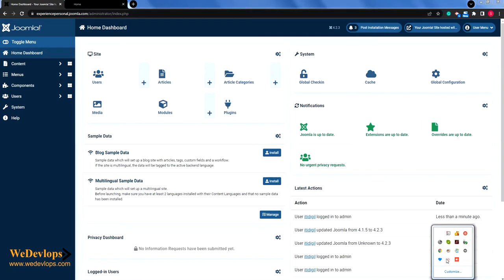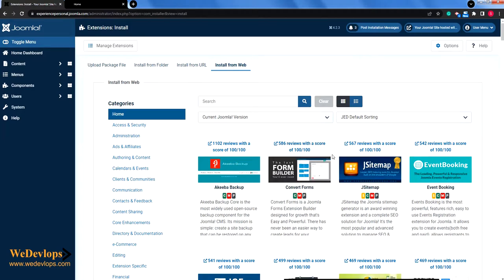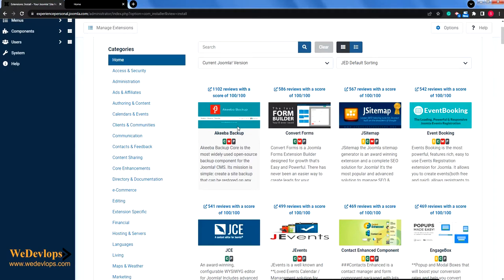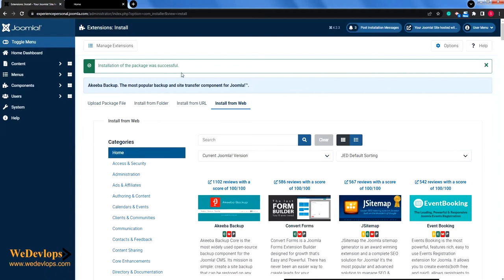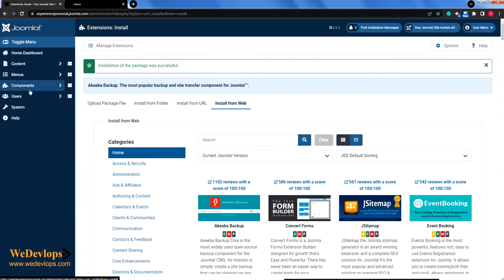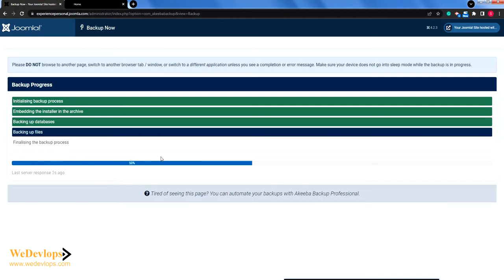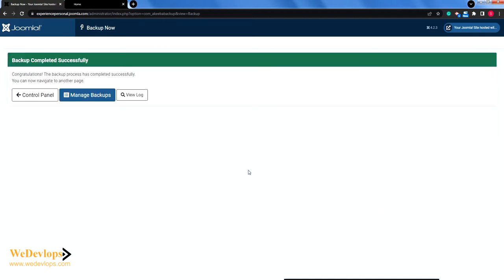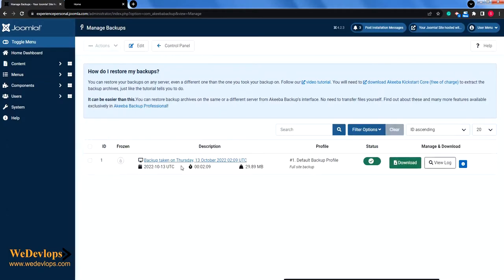How to backup your Joomla website effective and complete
how to backup your Joomla website with an effective and complete free extension and easy to use and Joomla restoration
Joomla step-by-step backup using FREE effective extension